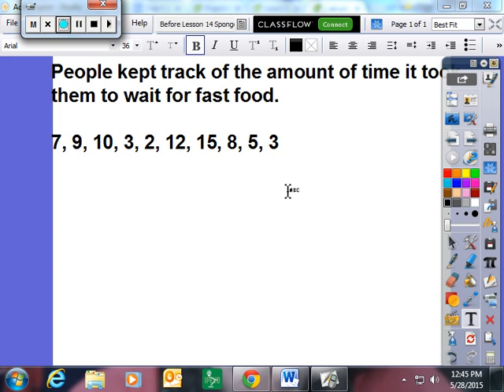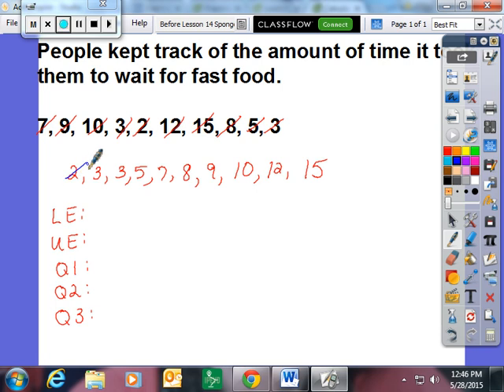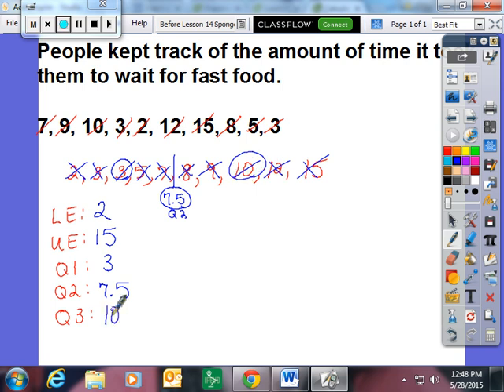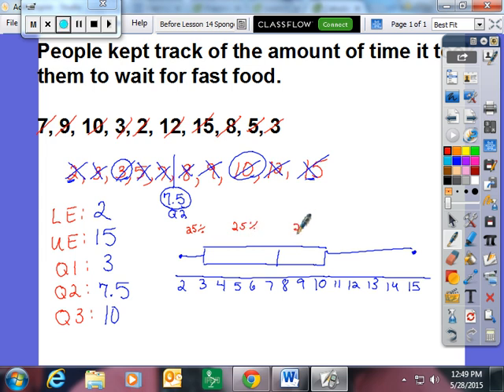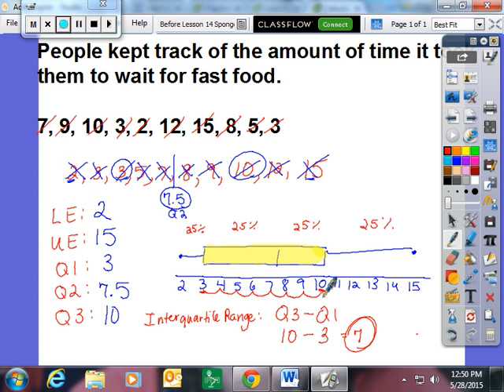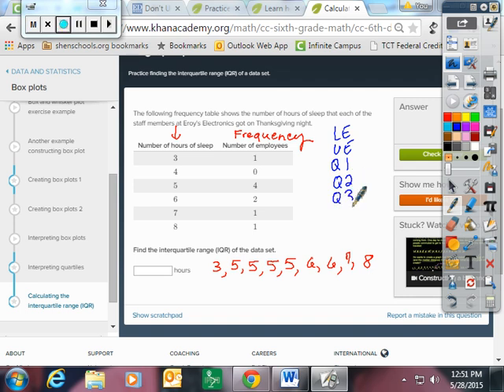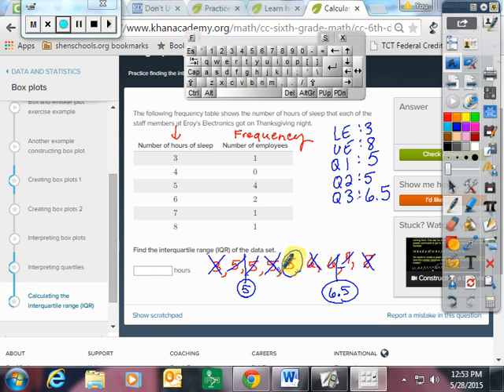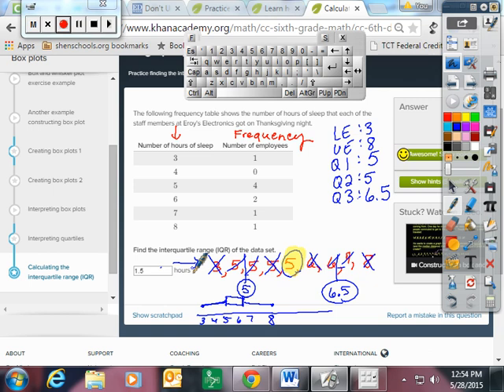Mod 6, Lesson 14 Interquartile Range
Engage NY, Module 6, Lesson 14 (adapted) Interquartile Range